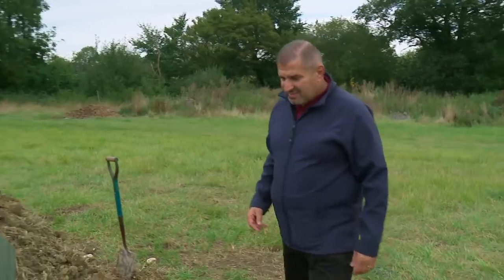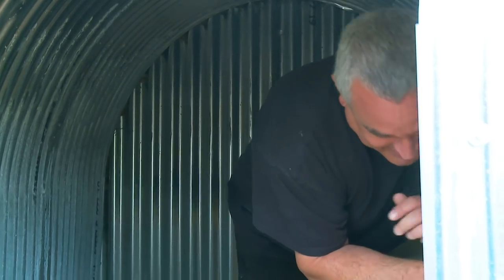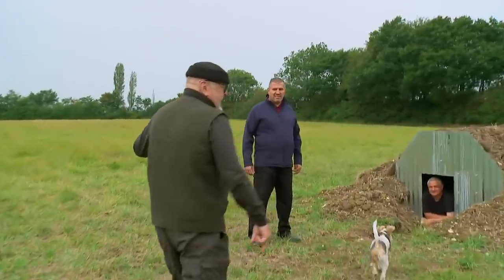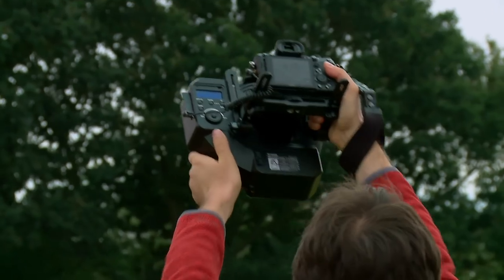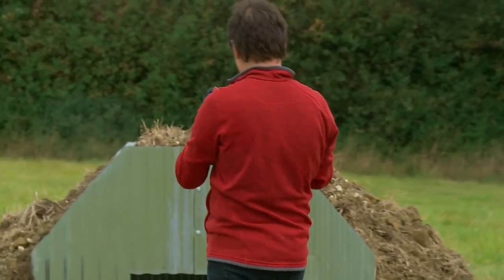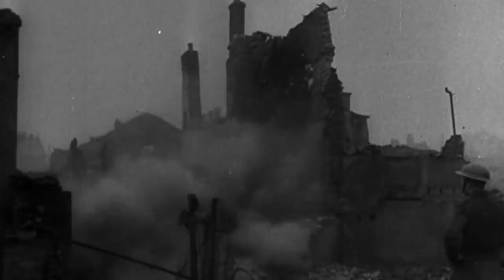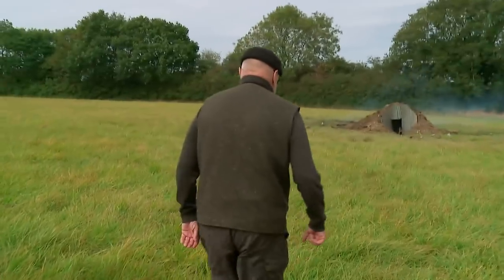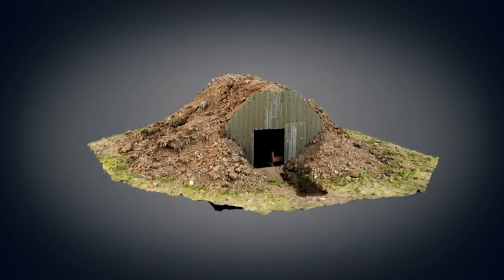Blowing-Up An Anderson Shelter For A Video Game About The Blitz! | Combat Dealers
When Bruce Crompton is approached by a video games developer who want to 3D-scan a Blitz era Anderson shelter, he goes all in by recreating it from scratch as well as blowing it up for that extra realism!

🇬🇧 Catch full episodes of your favourite Discovery Channel shows on discovery+